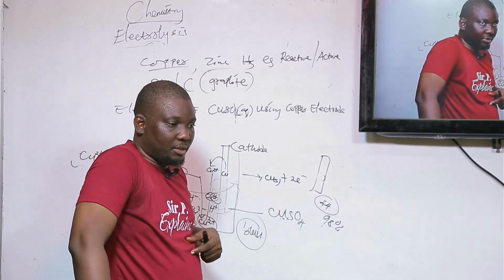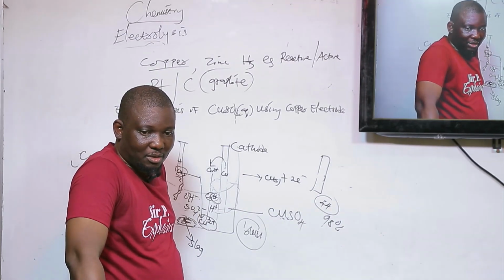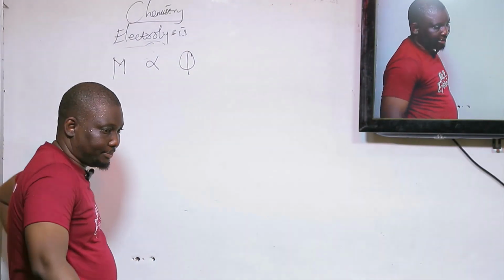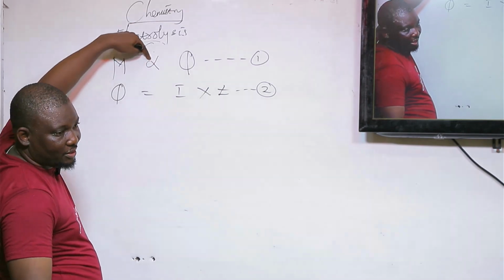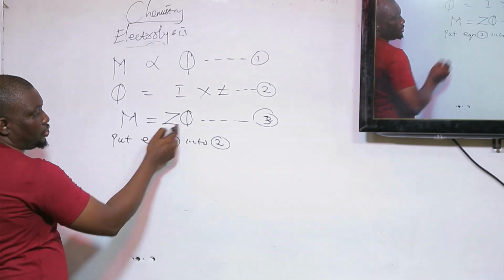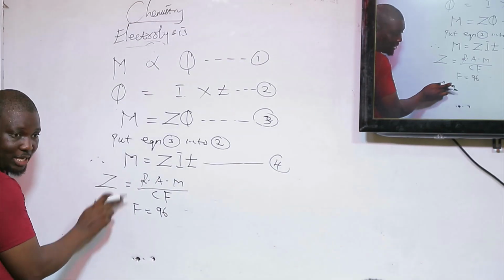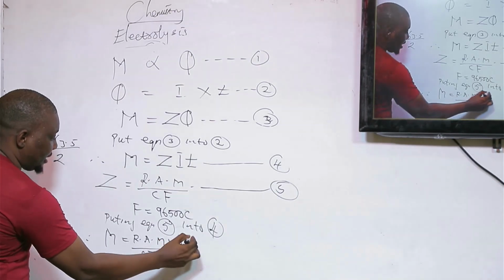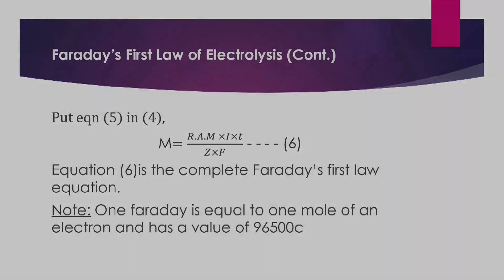Electrolysis Part 6 - Sir P ||MYDREAMSACADEMY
Join us as we take a step further into faraday's first law of Electrolysis with Sir P